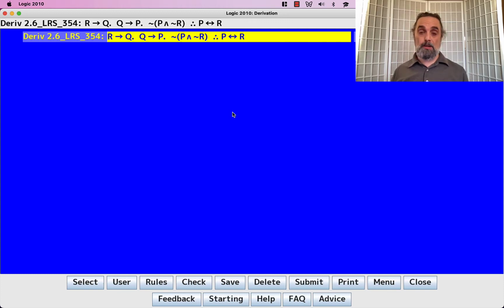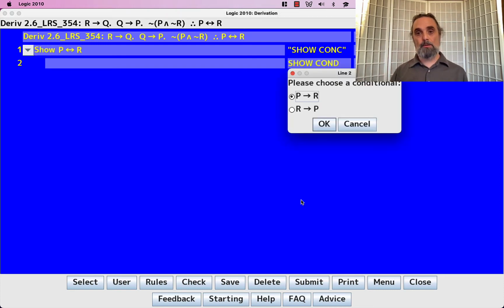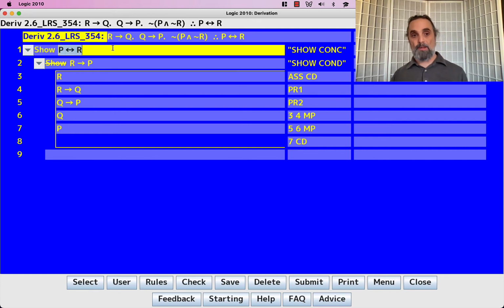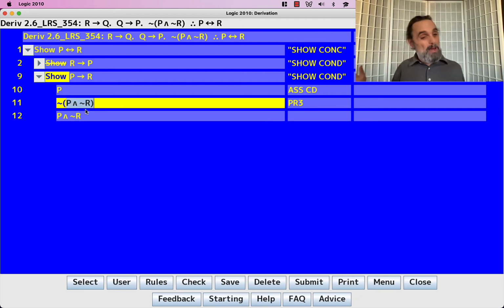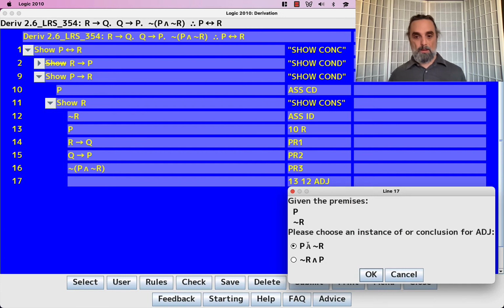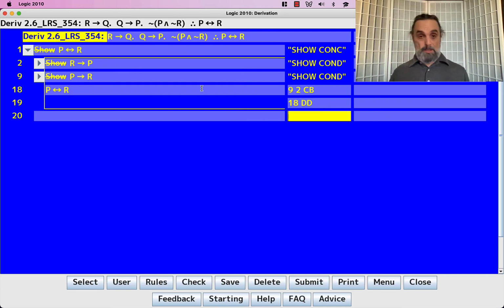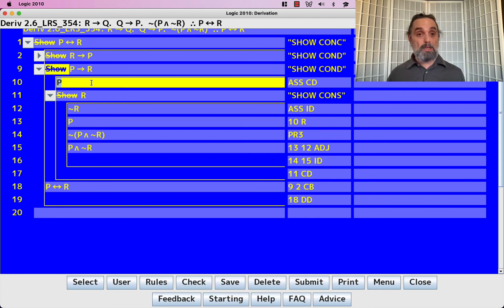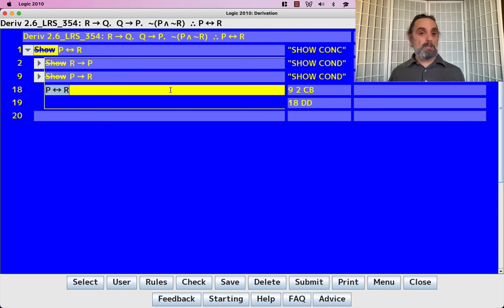Example of Strategy for Deriving Biconditionals